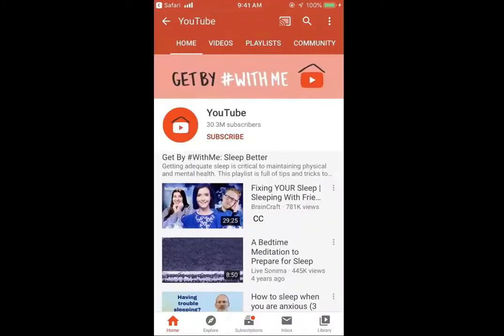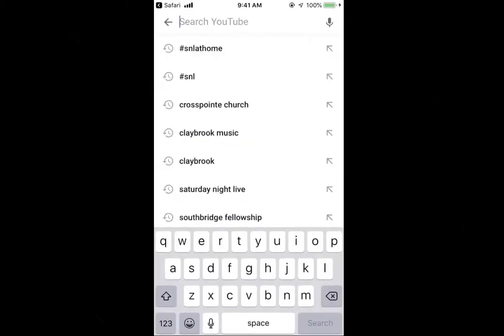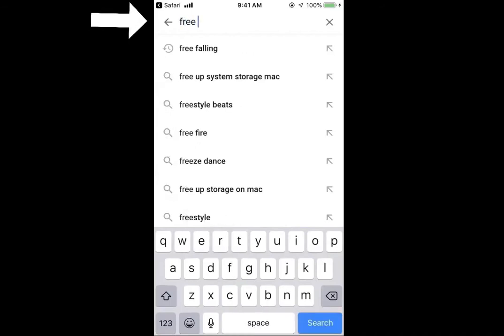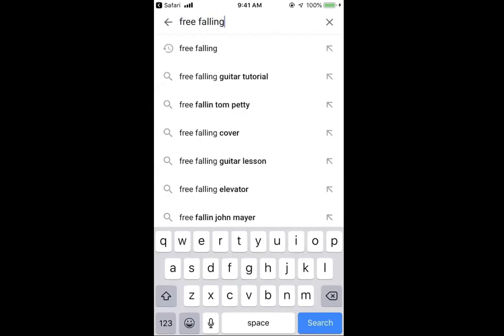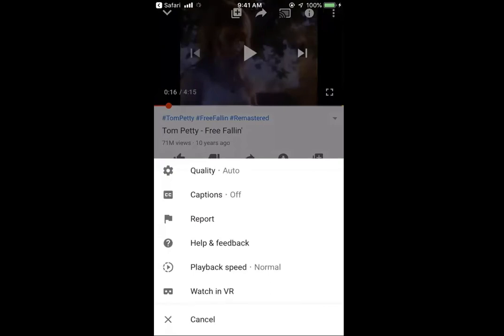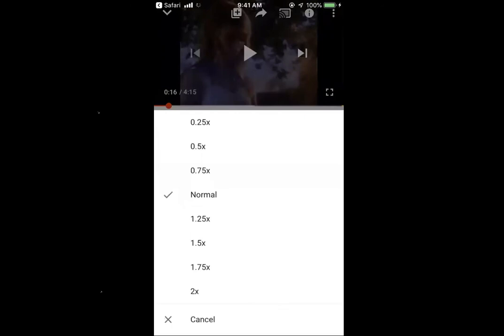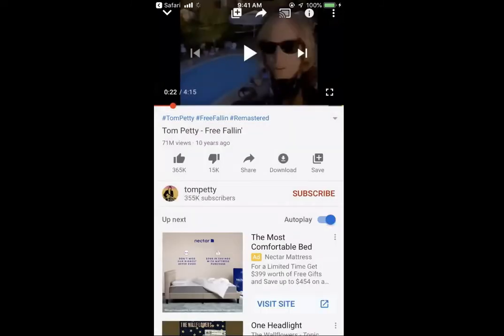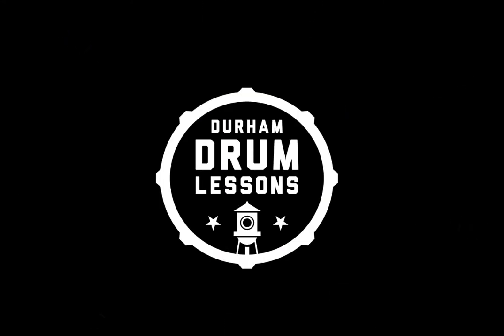Playback Speed Settings Tutorial for You Tube [ MOBILE ]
In this video I show you how to change the playback speed of You Tube videos viewed on a mobile device.  Changing the playback speed of videos allows one to practice along with favorite songs at a speed that is manageable (if not yet able to play along at the original tempo).  Slowing down songs is valuable for transcribing drum solos and for learning more about song structure and composition.